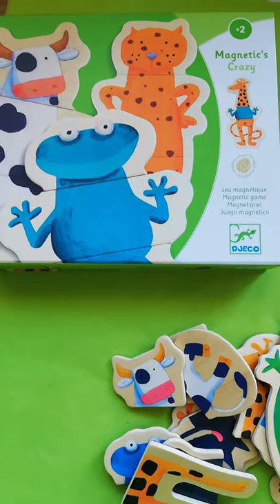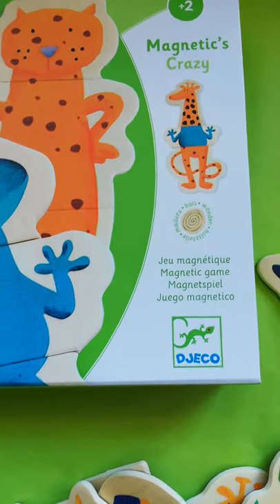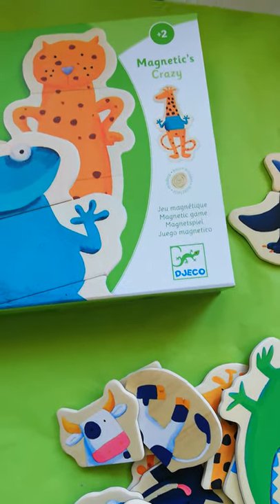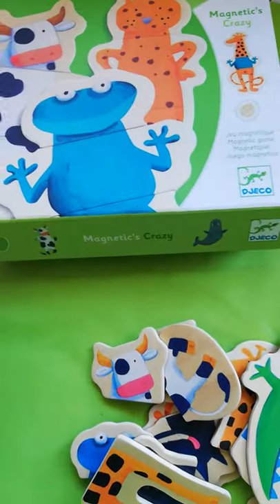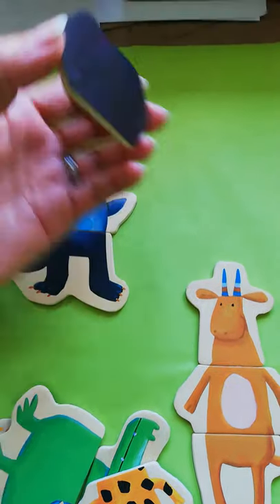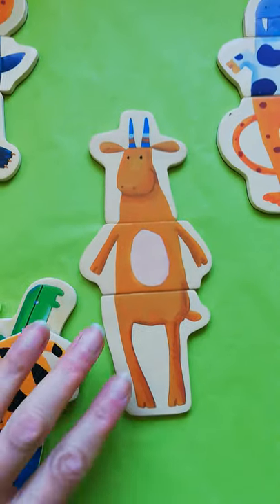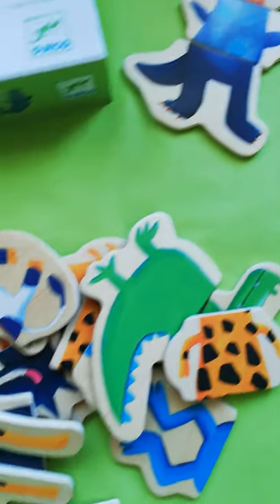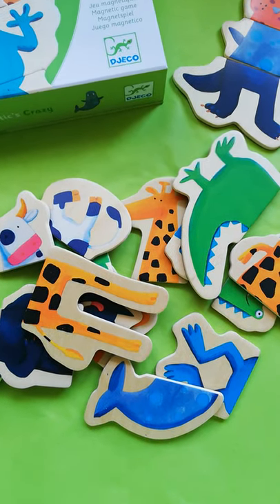Djeco Wooden Magnetic Animal Puzzles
these wooden magnets are called "crazy" as you can make normal looking animals or crazy ones. each animal is made up of 3 pieces. Great for preschool aged children